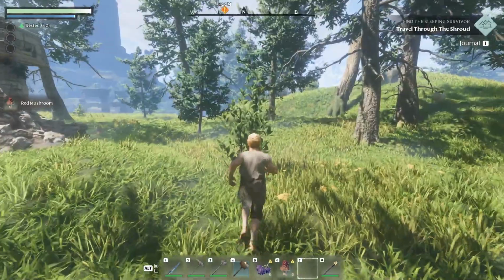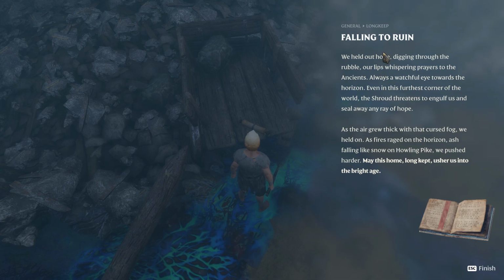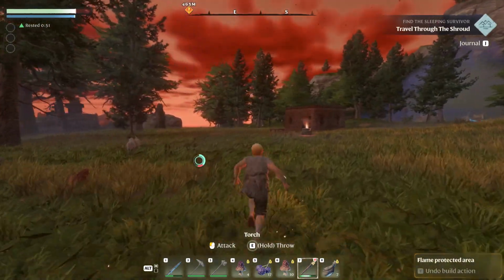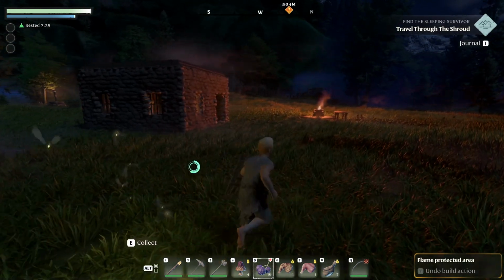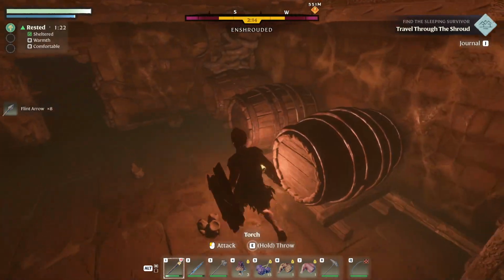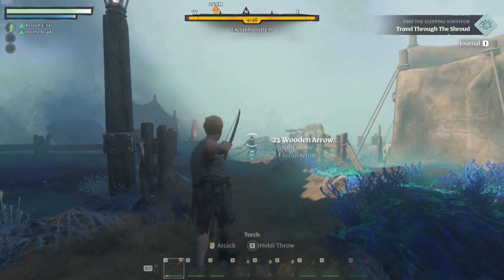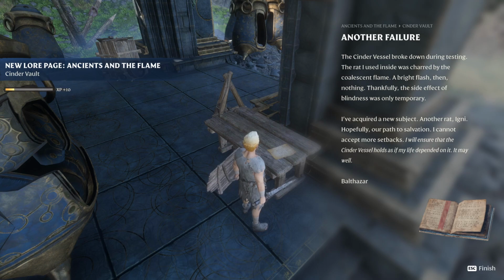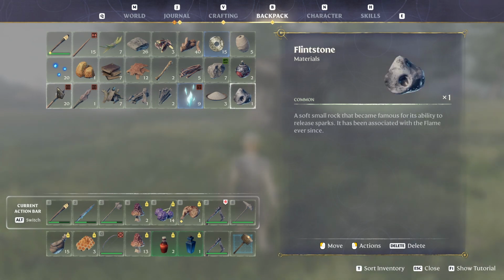Enshrouded Ep. 2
Holy map Batman! Finding a sleeping friend in caves. (2024 Run)